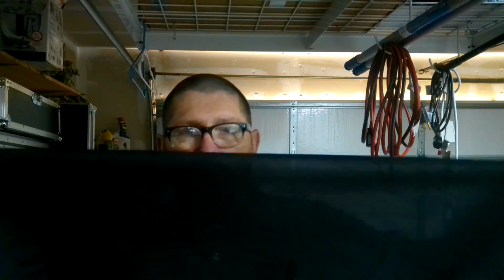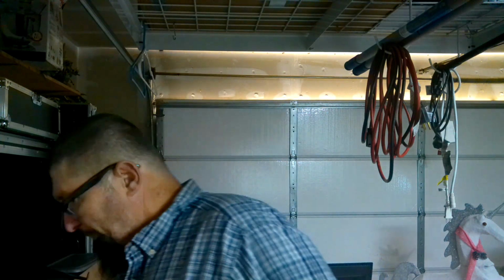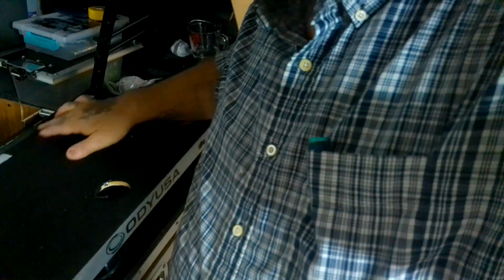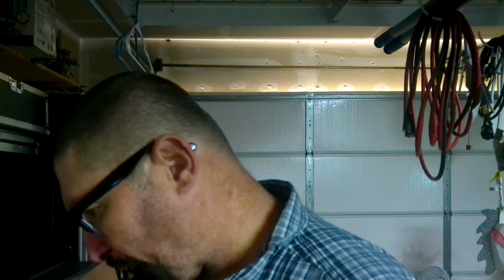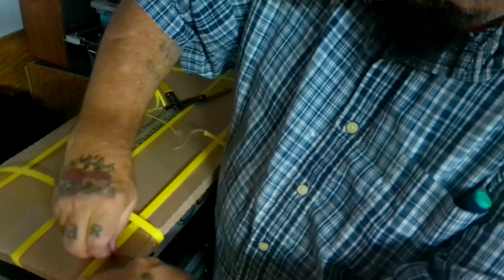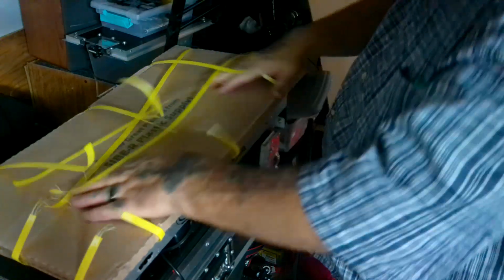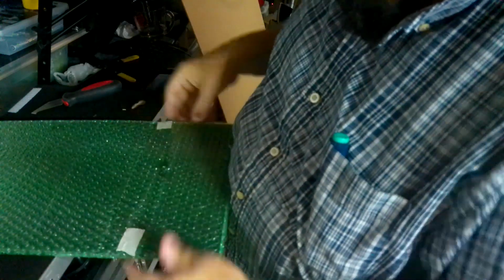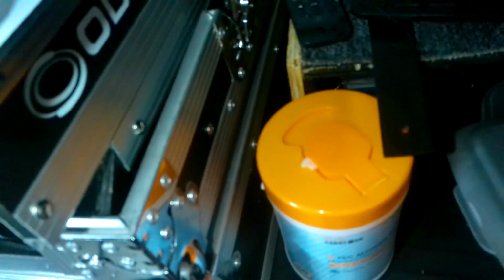DJ Unboxing of 12X24 Black Plexiglass}dj Controler Facade Idea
dj unboxing for a controler facade
The Roland DJ-505 is a two-channel, four-deck Serato DJ controller that blends the advanced performance capabilities of
Serato DJ with the legendary sounds and sequencing of Roland's TR-808, TR-909, TR-606*, and TR-707* drum machines. Odyssey Flight Ready Case Package

Speakers
S-1500P at a Glance This is a powerful 15-inch active loudspeaker with a digital amplifier that produces powerful and deep
bass with linear sound reproduction. Specialty of Gemini AS-1500P is its operational quality of delivering wholesome sounds
with fullness rather than producing sounds with unnecessary noise at high ends.

Headphones
One place a DJ can't compromise is in how they hear their mix. The Numark HF-125 headphone set delivers the goods with
flexible 7-position independently adjustable dual ear cups, large 40mm Mylar speaker drivers, 6" tangle-resistant cord with a
molded 1/8" TRS connector and a 1/8" to ¼" TRS adapter, and padded headband and ear cups.

the table and the black linen came from the wallmart outlets
Table

Black linen

the table scrim came from amazon

Xlr cable

The extiction cord came from home deopt

Serge protector with 4 outlets from home deopt

Uplights
Stage Lighting Par Light 36x1W LED RGB 7 Channel with Remote for DJ KTV Disco Party Bar (1 PC)